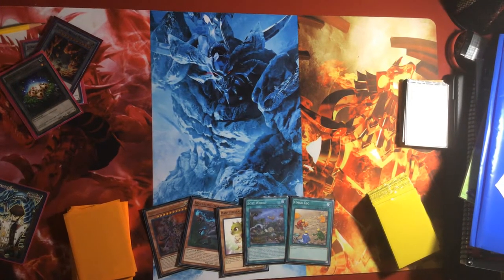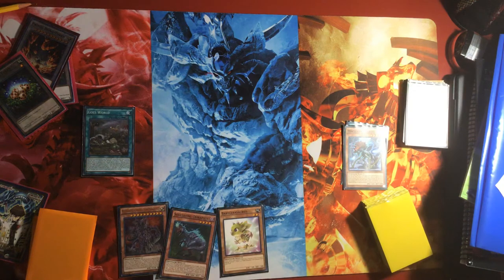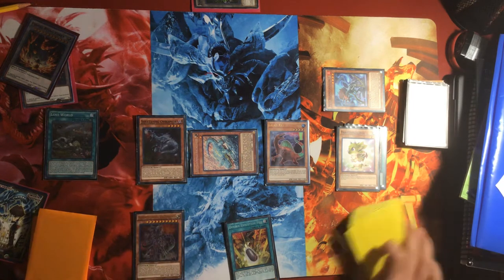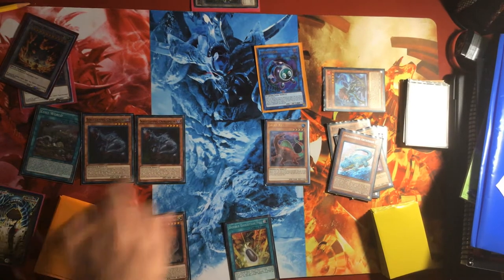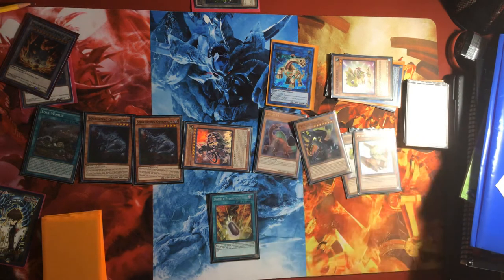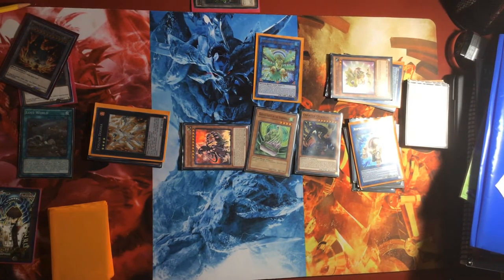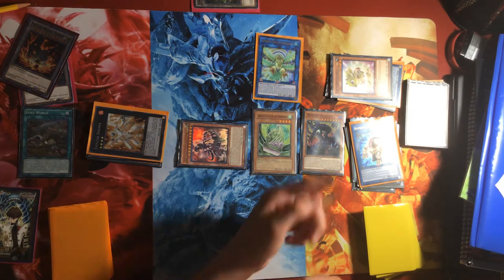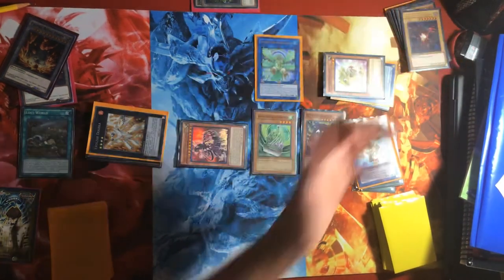2020 Barrier Lock Dino Combo. 3 Negates and more!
All my content is inspired by Cimoooooooo and others.  Thumbnail made by thumbnail maker.